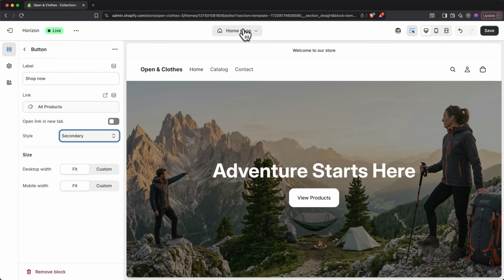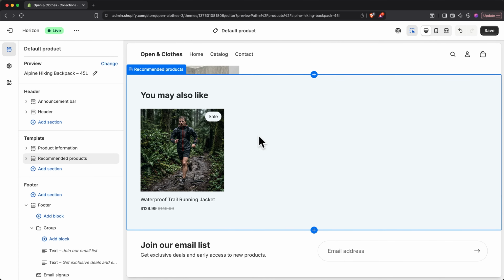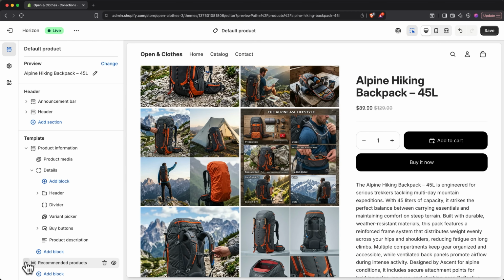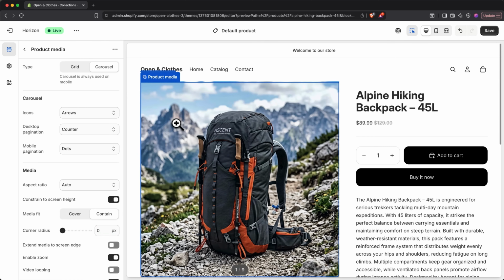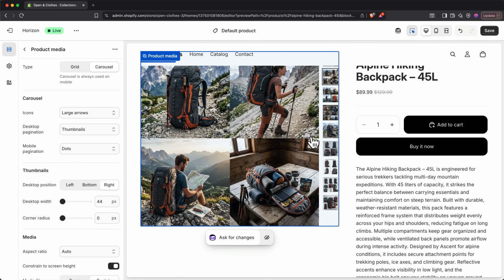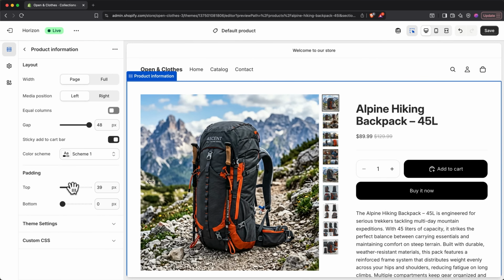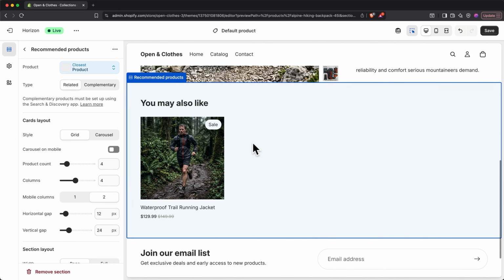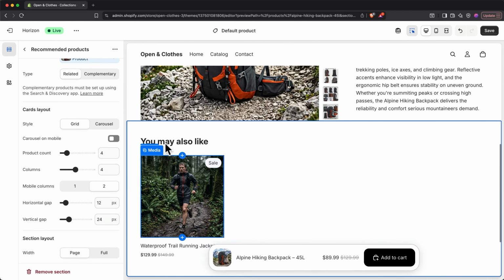How to Edit the Product Page on Shopify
Learn how to customize a Shopify product page template. Edit image galleries, carousel layouts, quantity selectors, padding, color schemes, and the You May Also Like section to boost conversions.